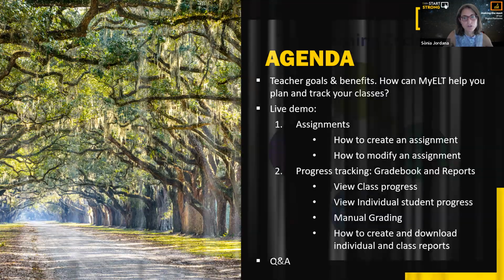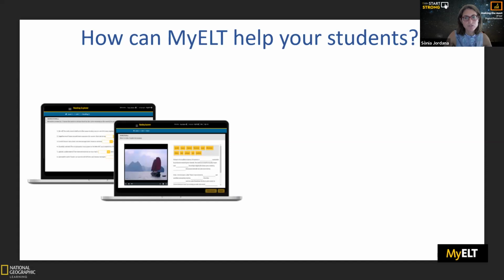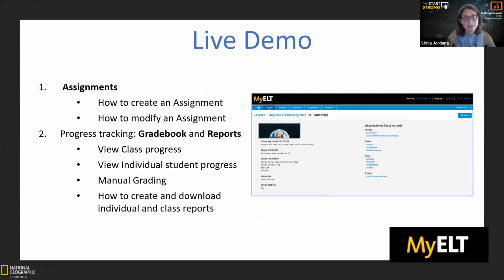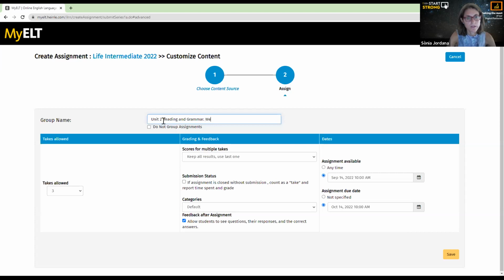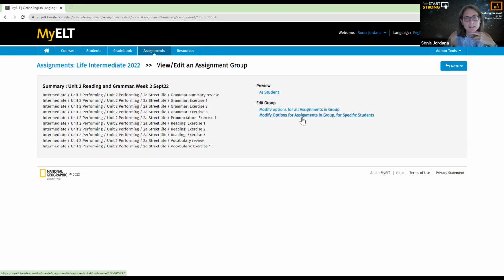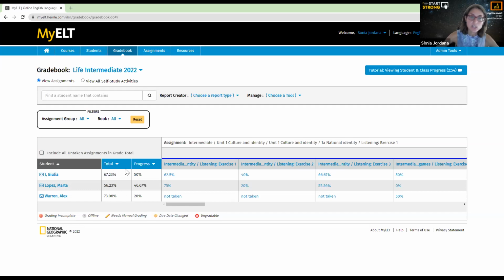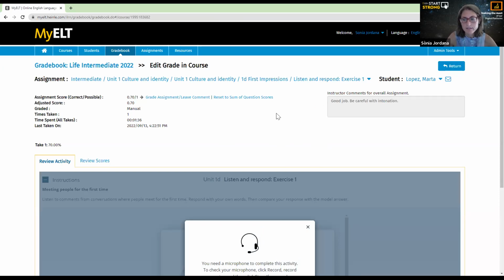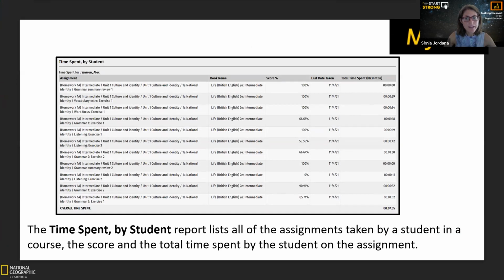Making the most of MyELT